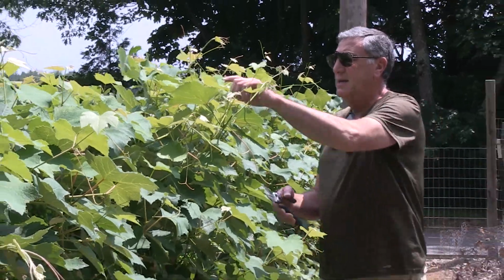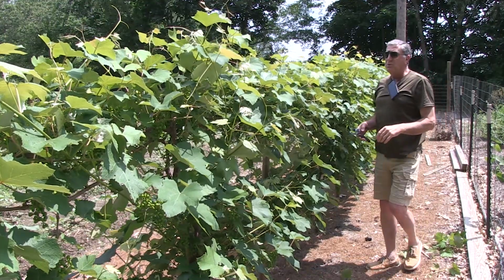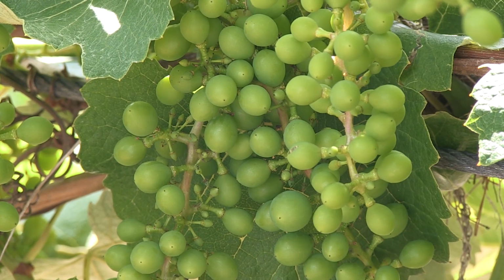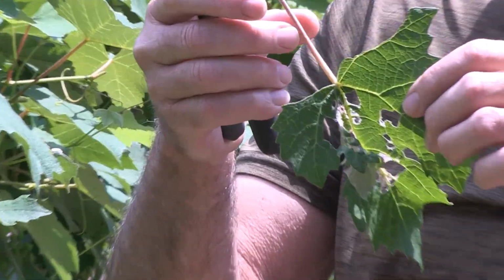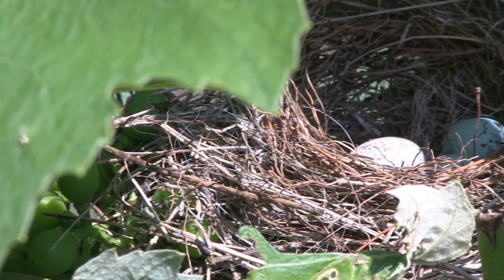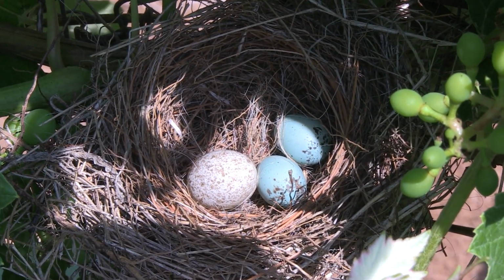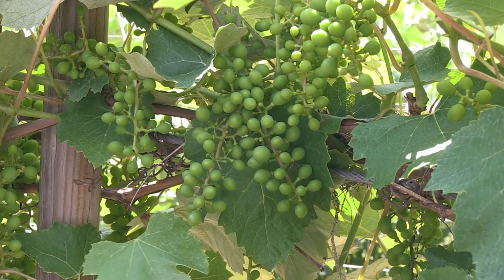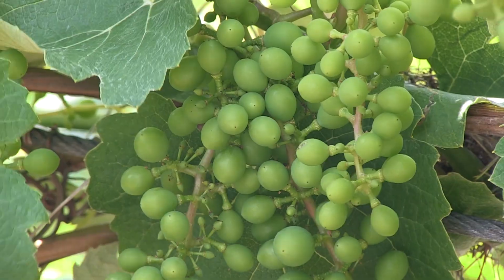Good Gardening: Nurturing the Grapevine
The Burlington Community Garden grapevine is baring fruit and while some creatures consider the grapevines food, others call it home.